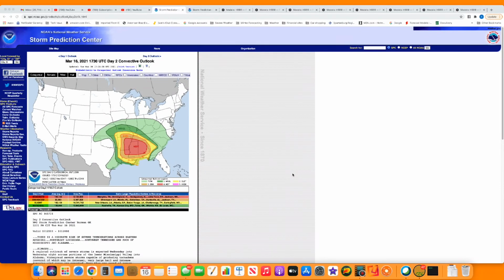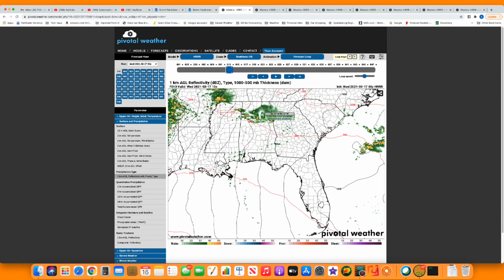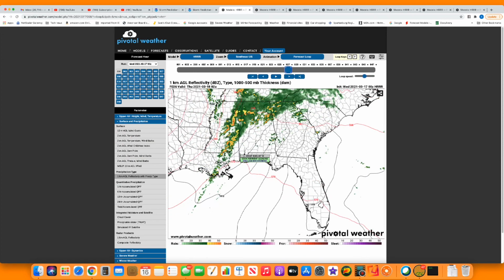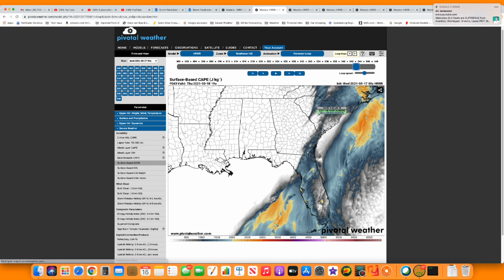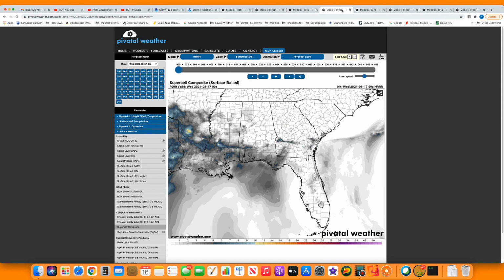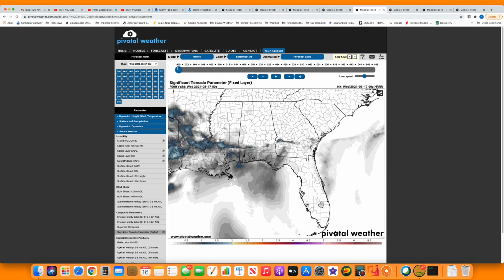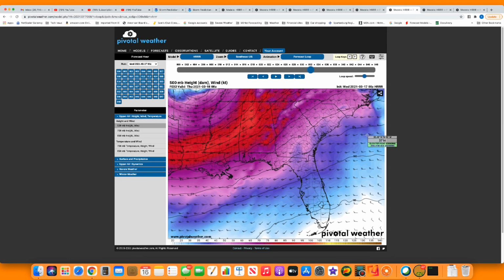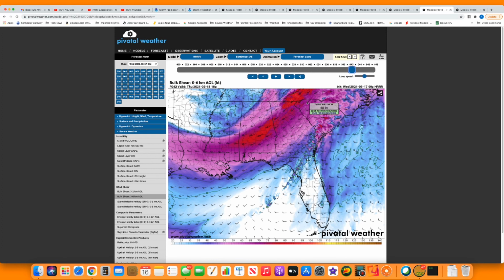Severe Weather outlook for March 17 and 18, 2021. Possible major tornado outbreak?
Here is a 15 minute video describing the setup for severe weather for tomorrow (03-17-21) and Thursday (03-18-21) for the deep south.

Tomorrow and Thursday setup looks ominous.
In front of the cold front there will be scattered isolated thunderstorms that will be developing in a high CAPE environment (CAPE is fuel for storms).
Also there will be a lot of wind shear (change of wind speed and direction as one goes up into the atmosphere).

Those prefrontal storms that are isolated tend to become stronger and more often produce EF3-EF5 tornadoes since they are not having to compete with other nearby storms for fuel (CAPE).
This event looks real bad since there is more than sufficient CAPE and major shear (60+ knots).
The south is well known for EF0-EF2 tornadoes when we have Low CAPE but high shear (40+ knots).  This is a once a year set up with High CAPE plus Major shear (60+ knots)!!
I  would not be surprised if we have 40-60 tornadoes on Wednesday and 30-40 tornadoes on Thursday (70-100 total tornadoes over 48 hrs).